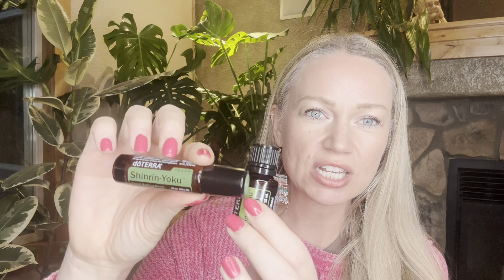How to Use Shinrin-Yoku Essential Oil | Benefits of the New Forest Bathing Blend with doTERRA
Shinrin-Yoku essential oil blend brings the essence of the outdoors to you. The inspiration for this blend is rooted in the Japanese art of "forest bathing" to reconnect with nature and rejuvenate the mind and body.

This relaxing blend reminds me of a damp forest after a gentle rain. It is the perfect blend of woodsy, citrus, and floral that keeps me grounded throughout the day.

Read more about the uses, benefits, and recipes for Shinrin-Yoku essential oil blend

EDUCATION

Let’s Connect